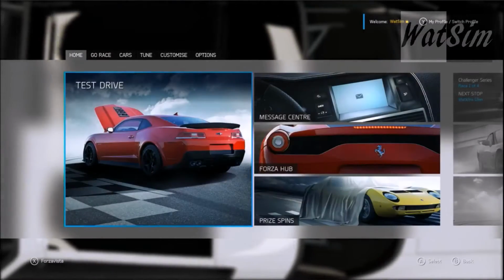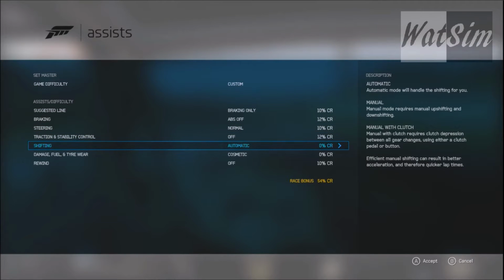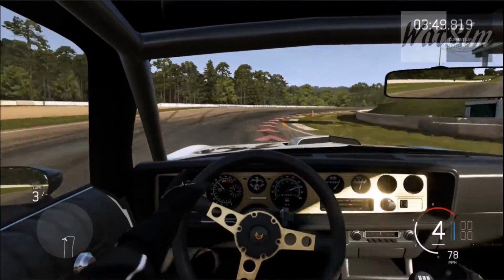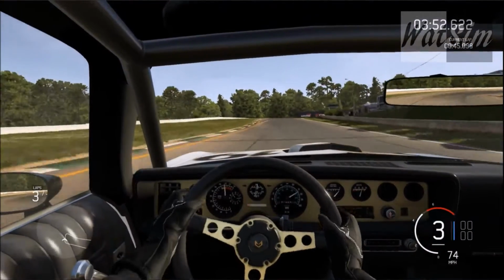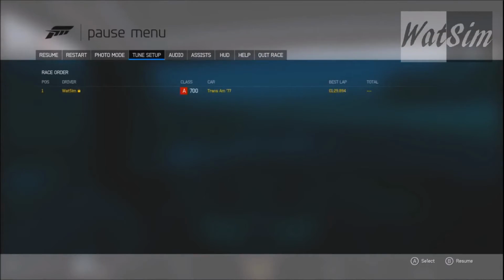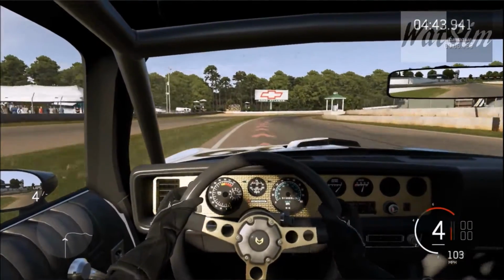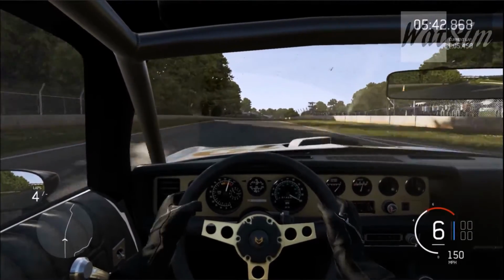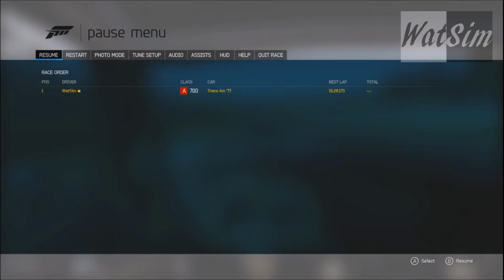Forza 6 - Manual w/clutch Vs Automatic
This is a video showing the huge difference between using Manual w/clutch and Automatic transmission on Forza Motorsport 6.  Several seconds a lap can be gained just from switching to manual from auto.